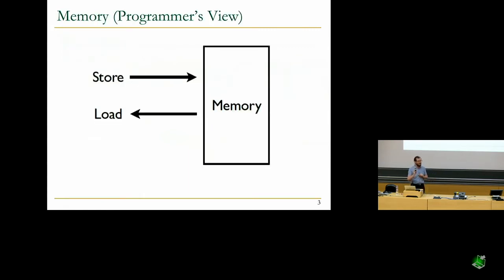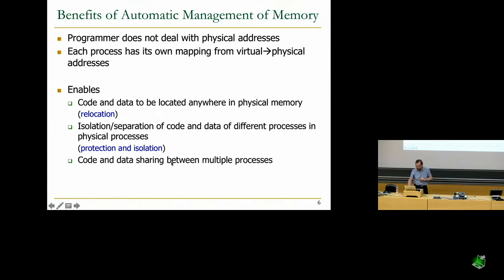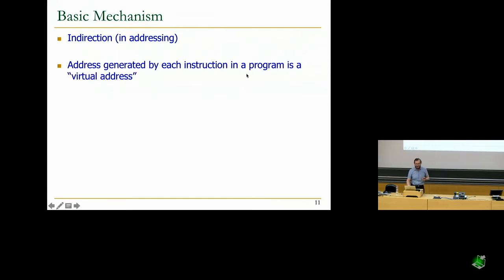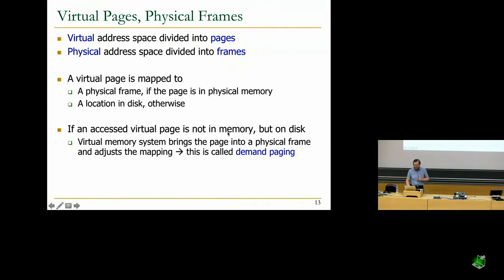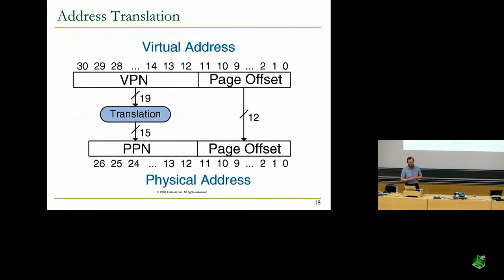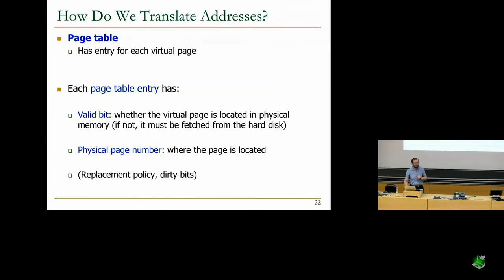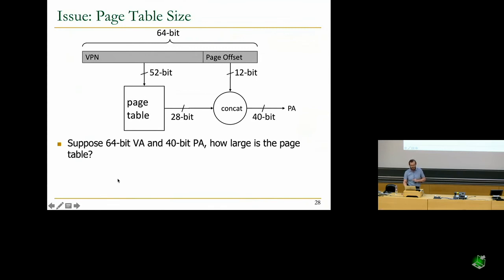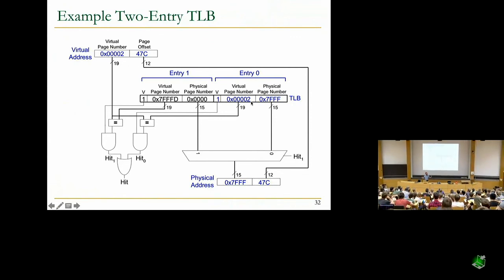Design of Digital Circuits - Lecture 25b: Virtual Memory (ETH Zürich, Spring 2018)